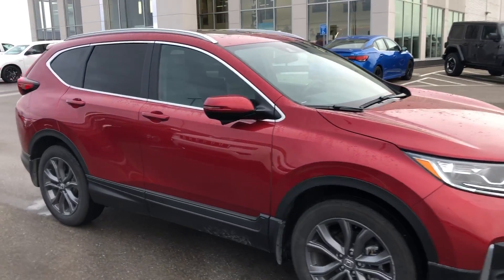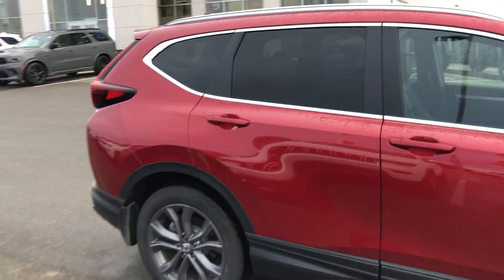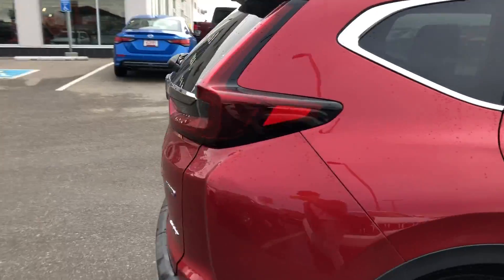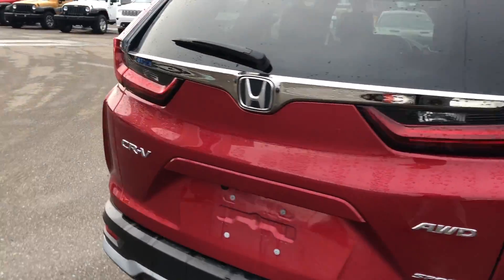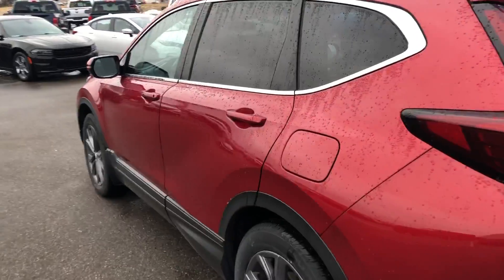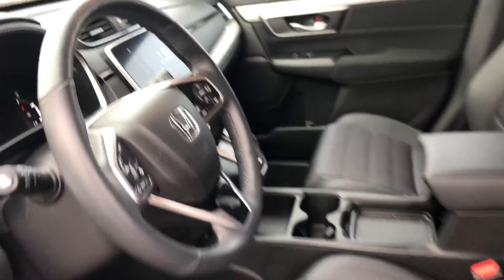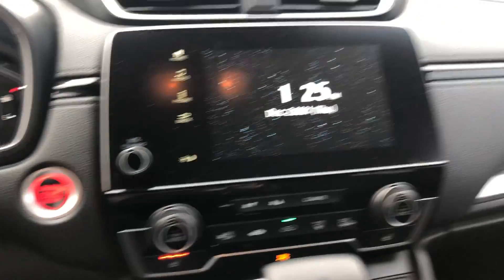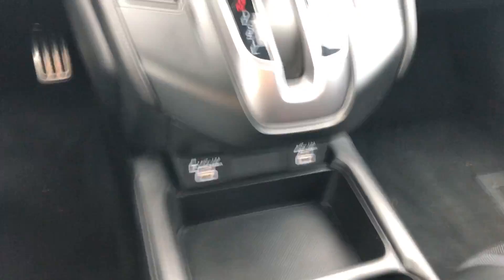2021 HONDA CR-V SPORT - ICHM206782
Honda has built a reputation on reliability and efficiency, and this 2021 Honda CR-V Sport AWD is a perfect example of what has made the brand so strong. This CR-V is finished in Radiant Red Metallic on 19 inch Shark Grey wheels with a Black leather and fabric interior. Powered by Honda's 1.5L DOHC turbocharged I4, you'll have 190 hp and 179 lb ft of torque on tap, all while maintaining 8.7L per 100 km city, 7.4L per 100 km highway and 8.4L per 100 km combined. Real Time AWD keeps you in control regardless what the roads look like. You'll enjoy the convenience of proximity keyless entry and remote starter with a power tailgate right from the key fob. You can also program the height the tailgate opens for lower ceilings or to keep things within reach. Let the light in with a one-touch power moonroof with tilt. Once inside, stay comfortable with 12-way power adjustment including power lumbar support with heated seats and a heated leather-wrapped steering wheel. Apple CarPlay and Android Auto are provided by the 7 inch touchscreen with HondaLink. Safety is always front of mind with Honda LaneWatch blind spot display, Collision Mitigation Braking, Forward Collision Warning and Lane Departure Warning. Once you're on the road, Adaptive Cruise Control with Low Speed Follow keeps things at a safe distance while Lane Keep Assist maintains your lane. Top it off with a host of smart front, side and curtain airbags and you'll always feel at ease. Legendary Honda reliability meets cutting-edge technology and safety. This one won't last long! Visit us at 100 Canal Avenue in beautiful Strathmore and take it home today!

STRATHMORE DODGE is located at 100 Canal Avenue in Strathmore Alberta, just 25 minutes East of Calgary on the Trans-Canada Highway. We are proud to service our local area of Strathmore and other communities such as; Chestermere, Langdon, Calgary, Brooks, Okotoks, Airdrie, Cochrane, Drumheller and many more! Our devoted team is committed to providing you with top notch customer service whether you are interested in a new DODGE, JEEP, RAM, CHRYSLER or a premium, competitively priced, pre-owned vehicle. Can't find what you're looking for? Let us know and we will do our best to source the right vehicle for you! We pride ourselves in providing a low-pressure, friendly small-town experience with big city professionalism. We have full parts and service departments for all your maintenance and accessory needs. Come down and enjoy our complimentary coffee station complete with snacks right across from our customer lounge with Netflix and free WiFi. STRATHMORE DODGE sales is open from 8 am to 7 pm Monday to Thursday, and 8 am to 6pm on Friday and Saturday.